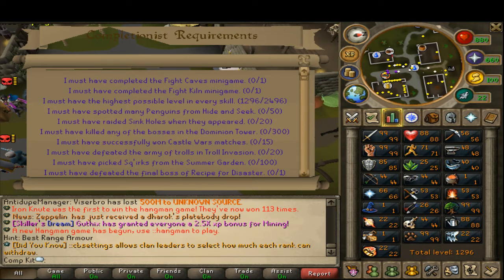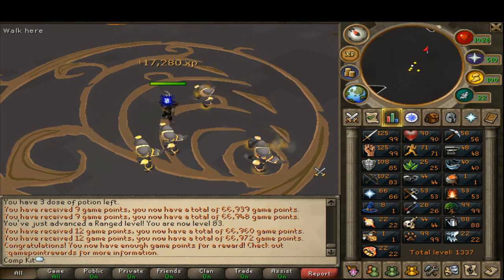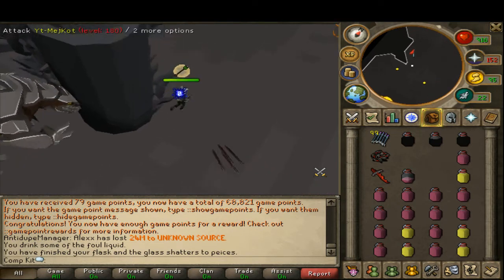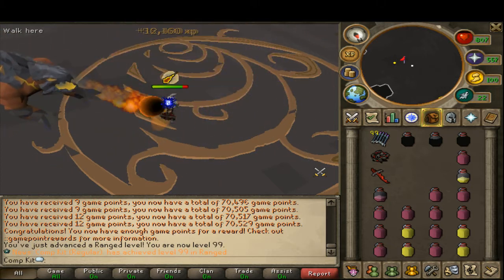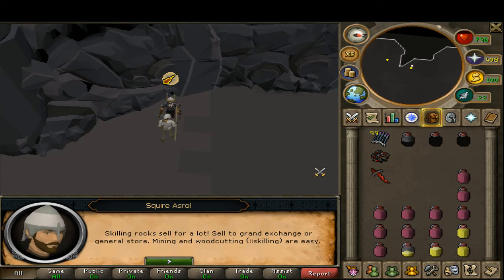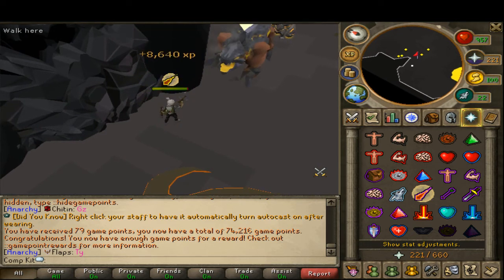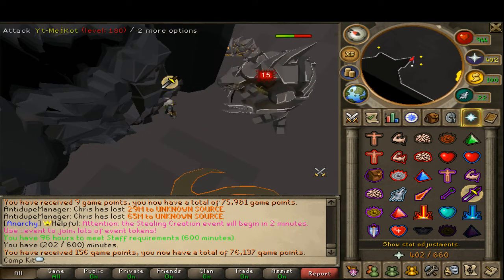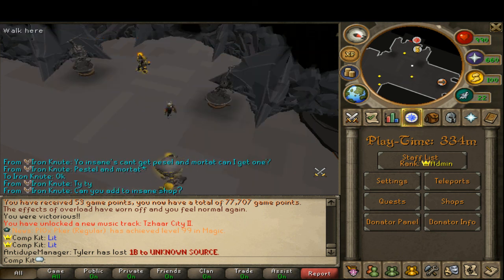[Completionist Cape] Fight Caves Commentary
Anarchy RSPS, Anarchyscape